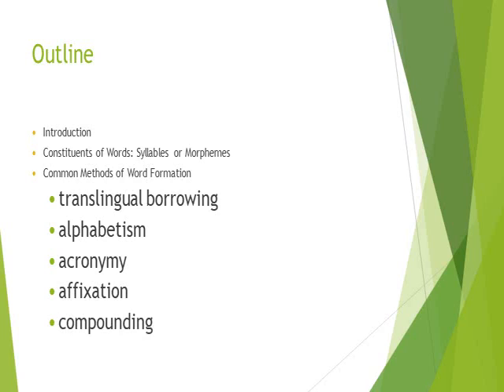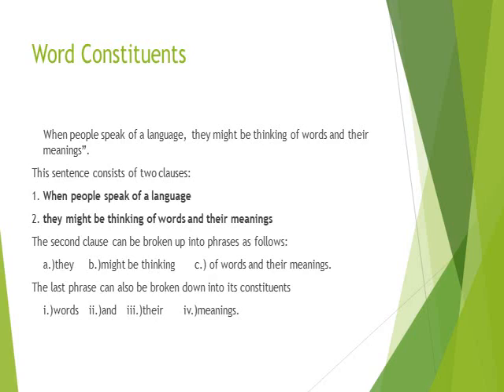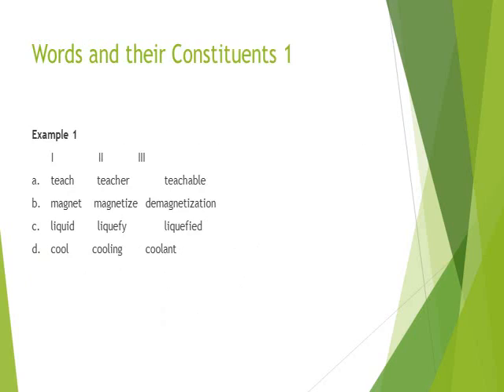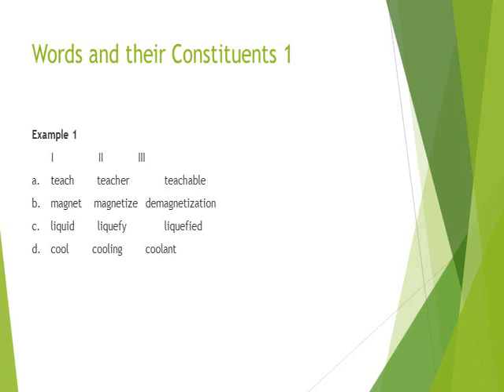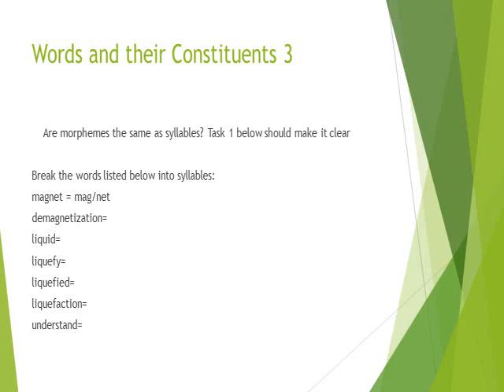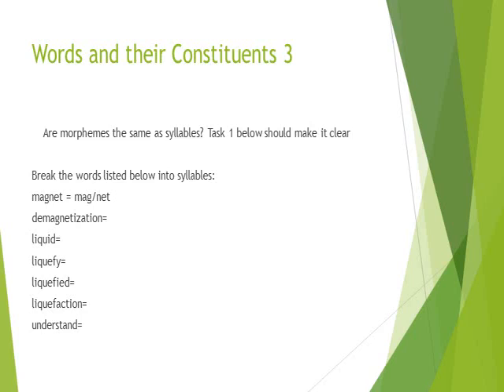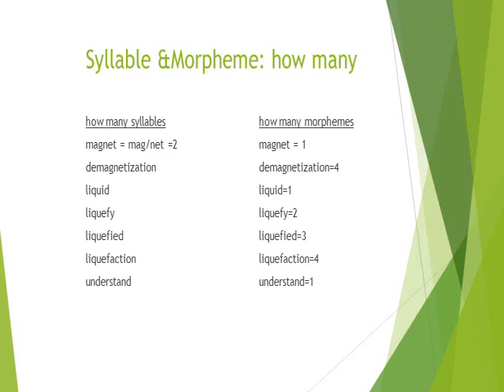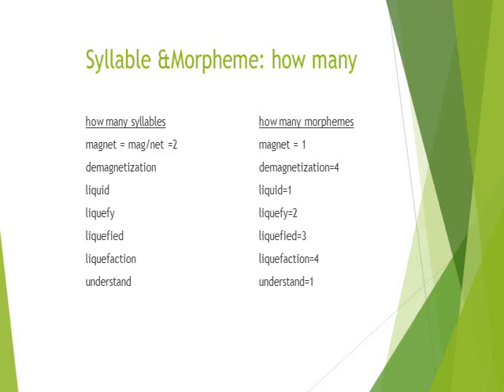GNS101: Explanation of Word Formation (Part One) by Prof Fola-Adebayo